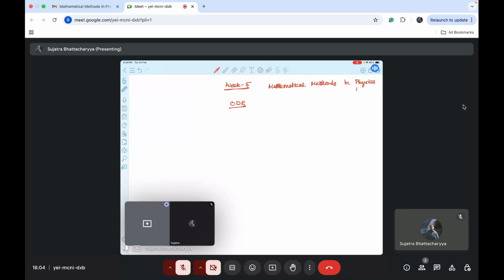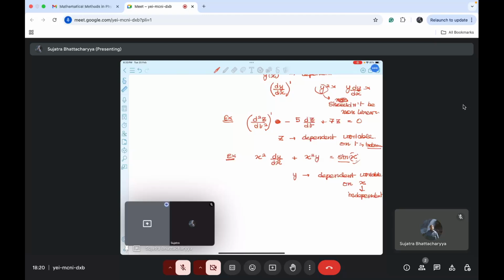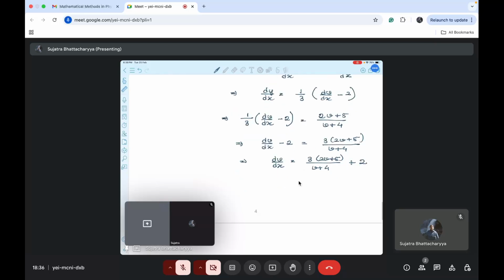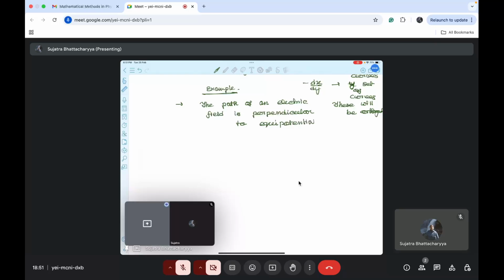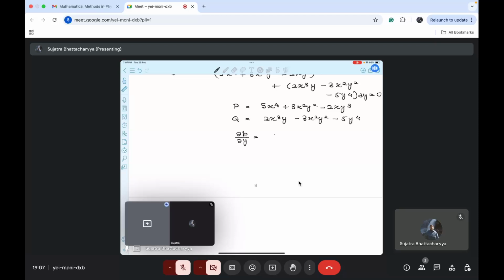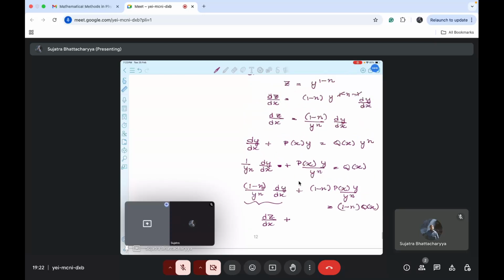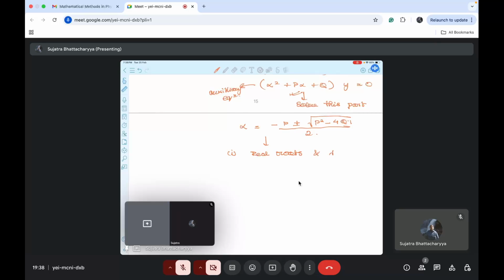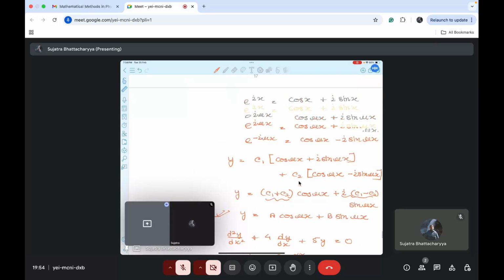Week5 NPTEL Mathematical Methods in Physics 1